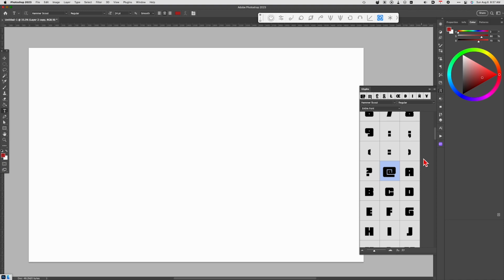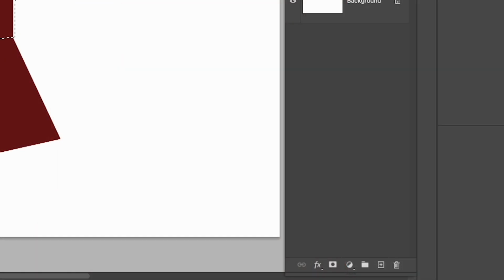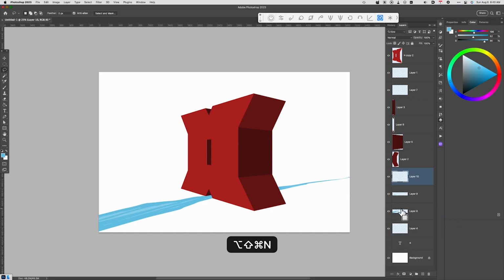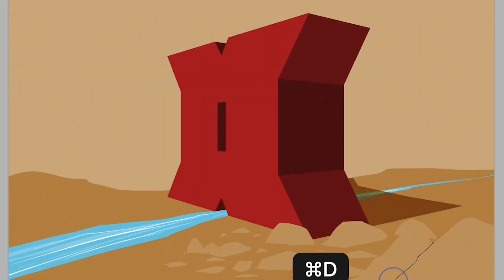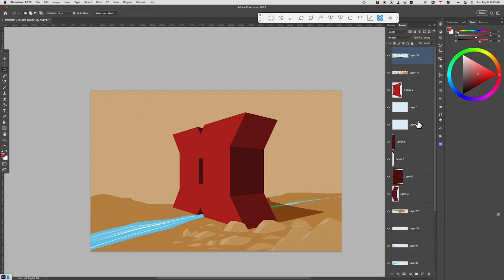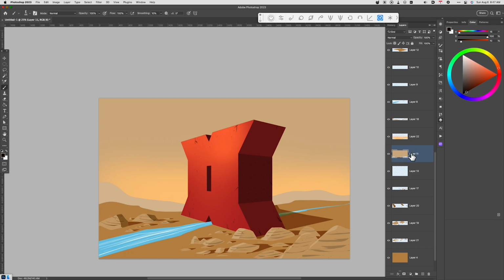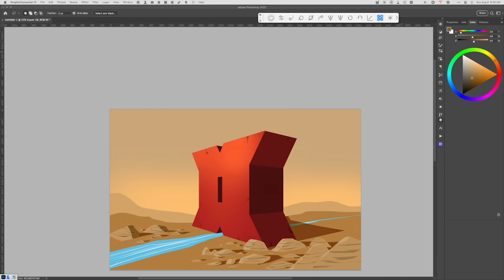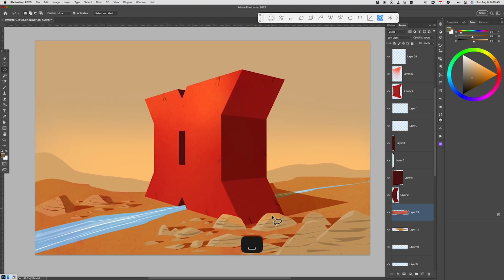Painted Backgrounds Quickly with Photoshop's Lasso Tools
In this video, I work in real-time, showing techniques to make the digital painting you see in this thumbnail.